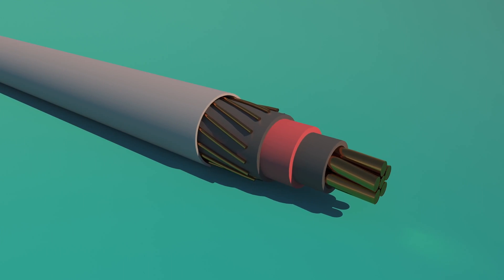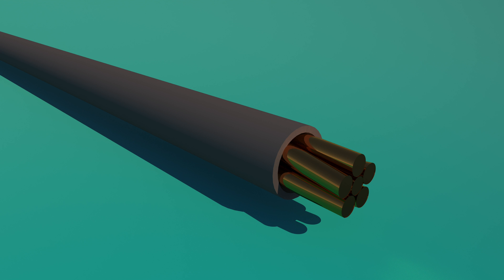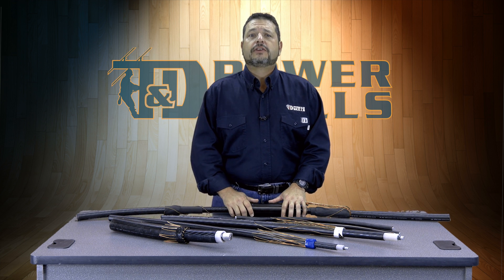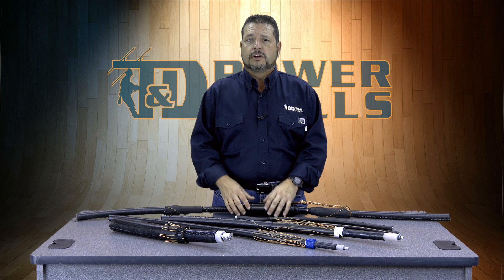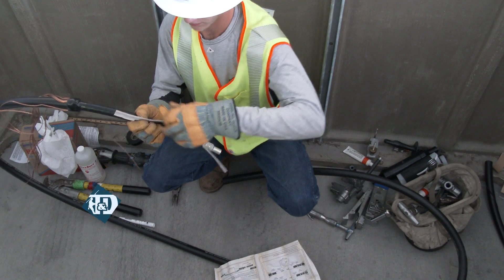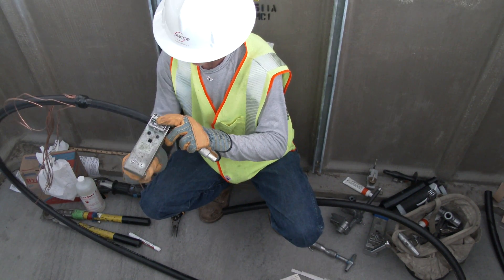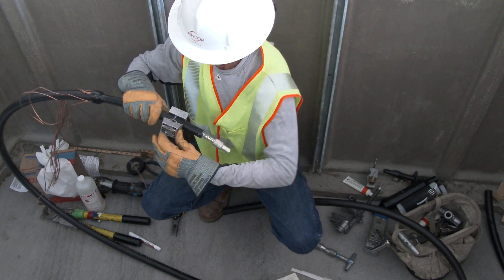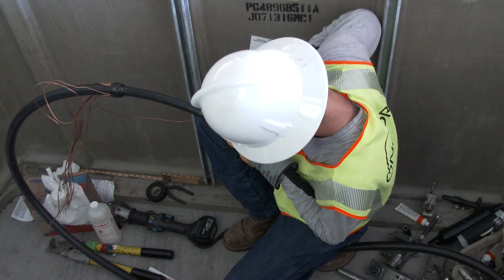Cable Splicing 1 [PREVIEW]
Cable splicing is the process of joining two cable ends together while maintaining the cable’s original design characteristics. This course focuses on cable design, voltage stress and preparation of cables for splicing using a splice kit.  For ordering information or to find out more about the T&D PowerSkills program, contact our office at 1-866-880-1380.